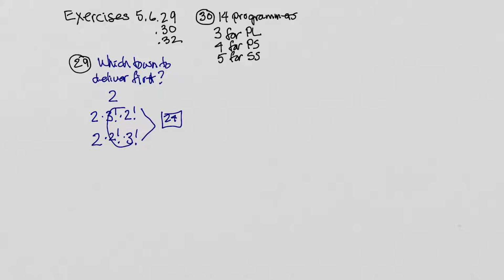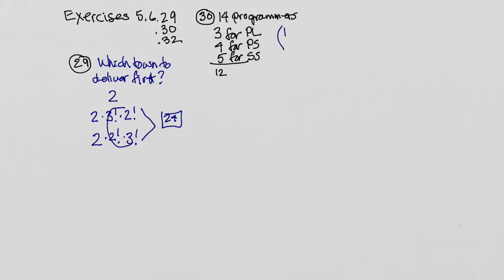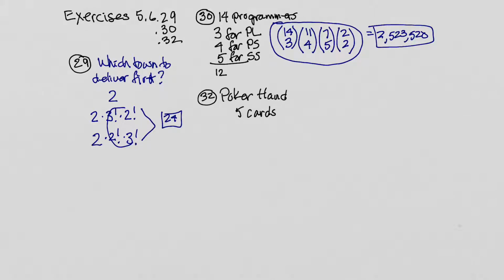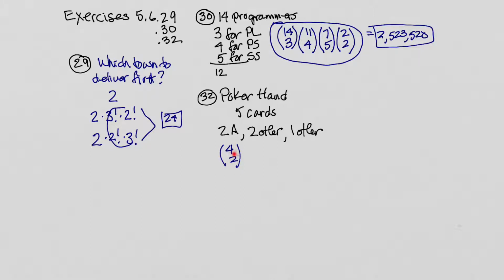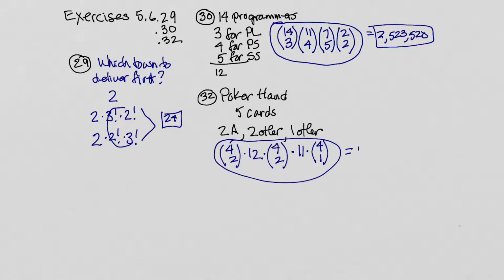33 Chapter 5.6, Exercises 29, 30, 32